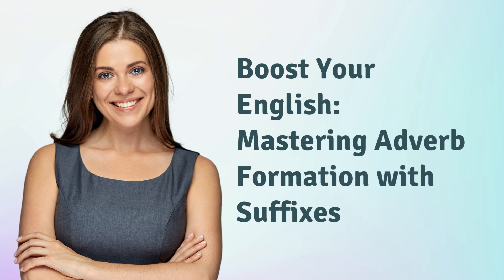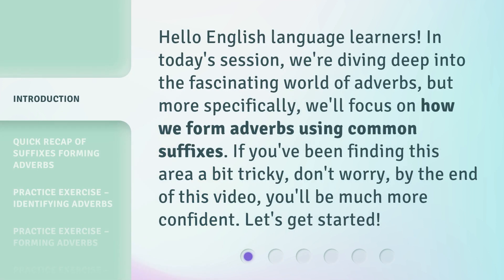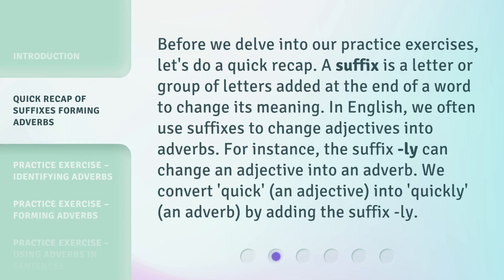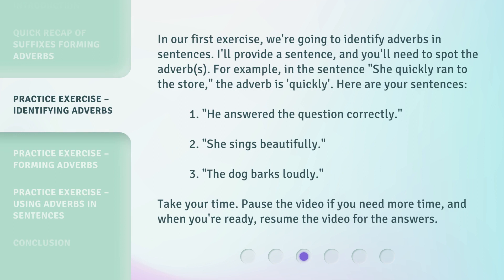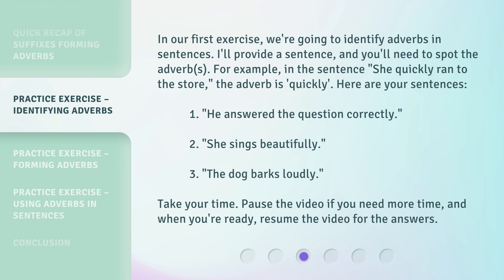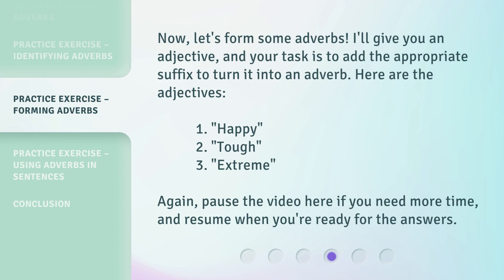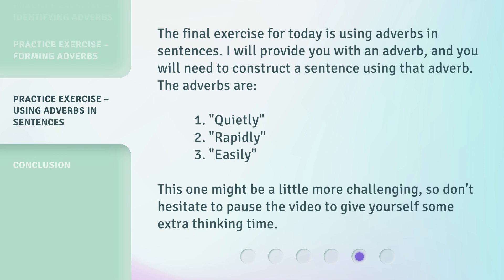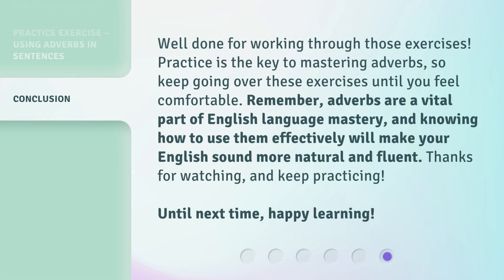Boost Your English: Mastering Adverb Formation with Suffixes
Mastering Adverb Formation: Boost Your English • Learn how to form adverbs using common suffixes in this engaging English lesson. From quick recaps to practice exercises, you'll gain confidence in identifying and forming adverbs. Take your English skills to the next level!

00:00 • Introduction - Boost Your English: Mastering Adverb Formation with Suffixes
00:34 • Quick Recap of Suffixes Forming Adverbs
01:09 • Practice Exercise – Identifying Adverbs
01:47 • Practice Exercise – Forming Adverbs
02:13 • Practice Exercise – Using Adverbs in Sentences